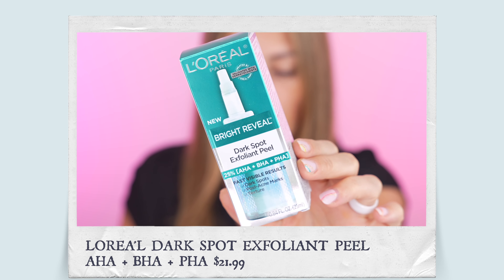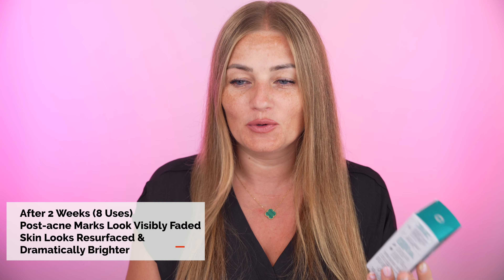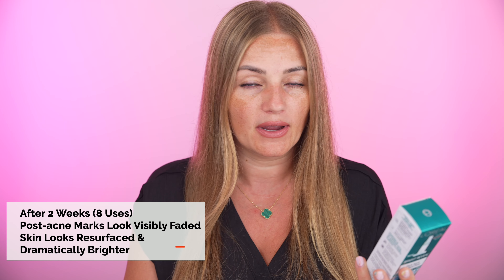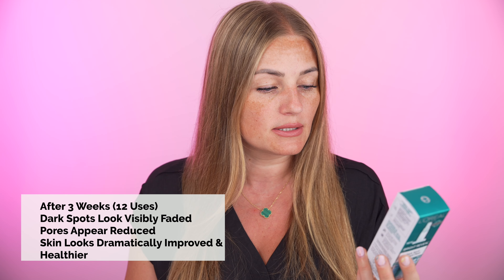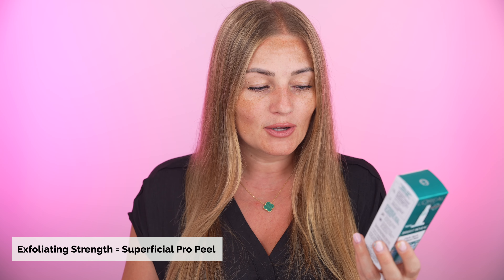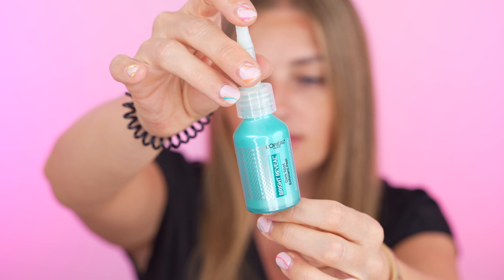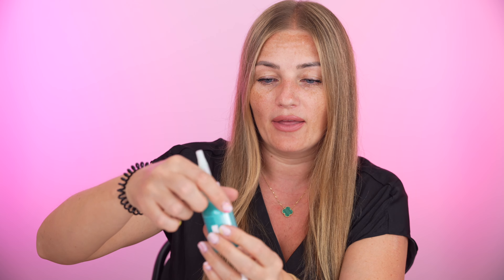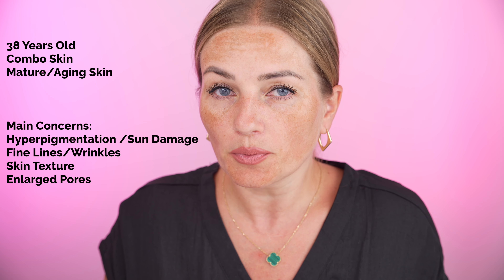L’OREAL Bright Reveal Dark Spot Exfoliant Peel Review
Ive had really great first impression of this product. Another great Lorea'l skincare product. I'll keep you posted on how my progress is going. in a couple of weeks will be posting Youtube short to show you my results!